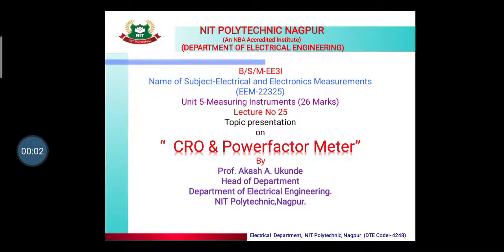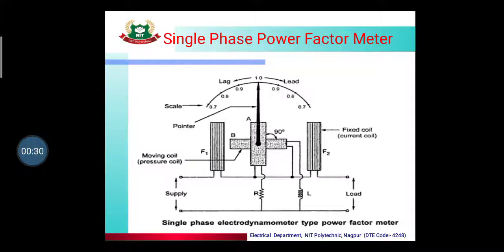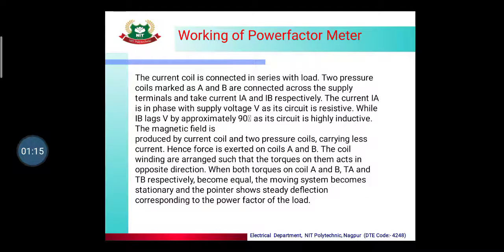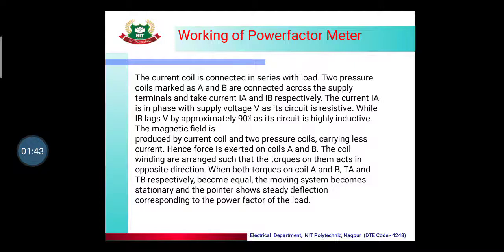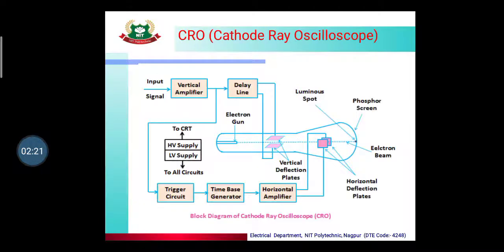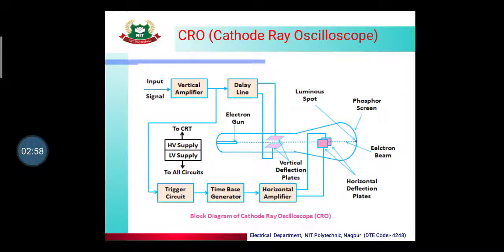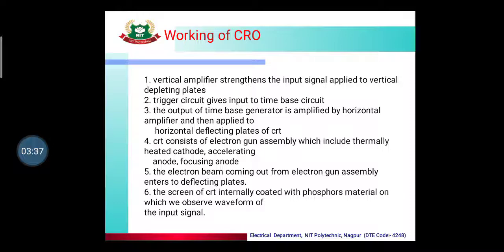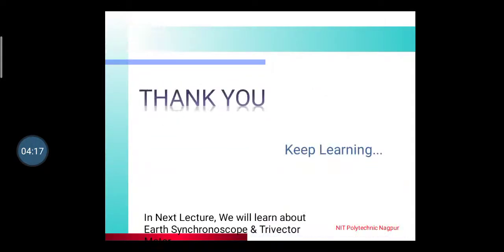EEM UNIT 5 VIDEO 5